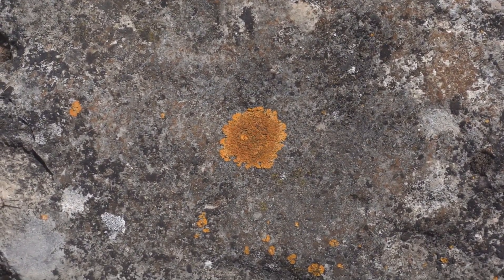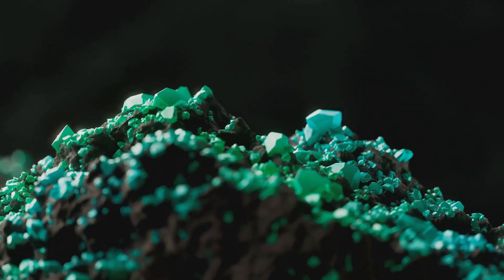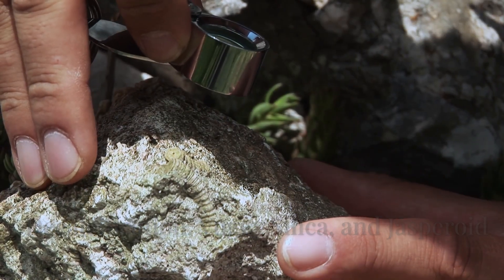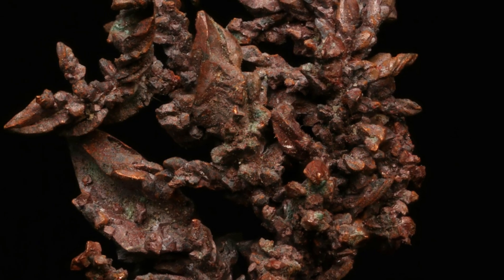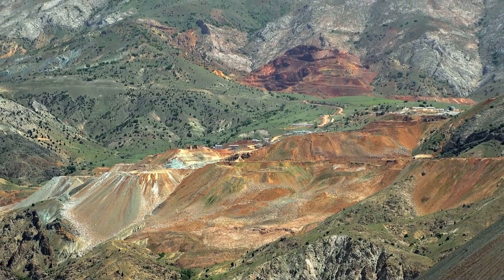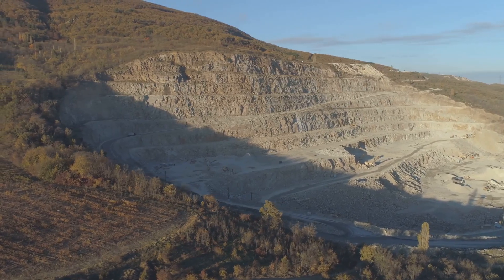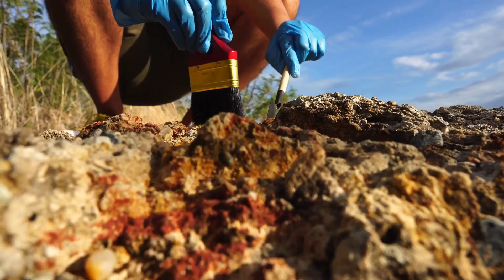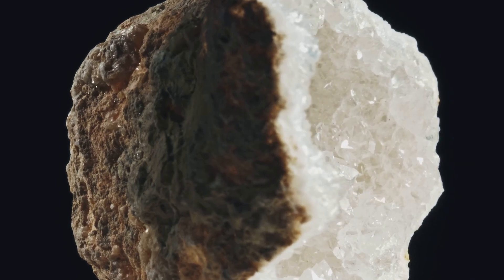Gold Replacement 101 (Conclusion) The Invisible Ore Zone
Dive into the fascinating world of replacement ore deposits in our latest video, "When Gold Replaces Rock: The Hidden Treasure of Replacement Ore." Discover how hydrothermal fluids reshape geology, replacing original rock with rich gold deposits. Uncover the intricate process of metasomatism, exploring crucial zones like decalcification, vuggy silica, and jasperoids where gold thrives. This video will reshape your understanding of gold prospecting, revealing why traditional methods often miss these invisible treasures.

Want to find replacement zones near you? Download our Deep Dig AI Gold Map today!

Conclusion: Gold Replaces Rock — The Invisible Ore Zone

Most prospectors begin by chasing visible veins, hoping to spot a bit of free gold in quartz. But those who understand the science of replacement know the truth: the richest gold often isn’t visible at all. It forms through deep geologic processes that dissolve, displace, and replace host rock—leaving behind metal-rich zones where entire rock bodies have been transformed.

In this conclusion to our “When Gold Replaces Rock” series, we bring together all the geological forces at work behind one of the most powerful ore-forming systems on Earth.

Replacement: Not Deposition… Substitution

Gold doesn’t grow in place. It travels in hydrothermal fluids—acidic, metal-laden waters heated by magma deep in the crust. These fluids move through fractures, shear zones, and porous rocks. As they migrate, they dissolve existing minerals and deposit new ones—often volume-for-volume.

This process is called metasomatic replacement. It can completely re-engineer the chemistry of a rock unit. Carbonate rocks like limestone or dolomite are especially vulnerable, as they dissolve easily in acid. When these units are exposed to gold-bearing fluids, they are often replaced by silica, sulfides, iron oxides, and sometimes gold itself.

This is not filling a void—it’s a chemical takeover.

Structural Control: Faults and Flow Paths

Replacement doesn’t happen randomly. It follows structural and chemical controls.
 • Fault intersections, where rock is crushed and fluids flow easily
 • Bedding plane slip zones, especially in layered sedimentary rocks
 • Hydrothermal breccias, where pressure release shatters the rock
 • Contact zones, where two rock types meet with different reactivity

These sites act as traps—places where fluids slow down, mix with new chemistry, and deposit their contents. In many gold systems, these structural traps are the focus of ore concentration, even when no quartz vein is present.

Alteration Indicators: The Clues You Need to Know

Replacement zones don’t scream “gold” at first glance. But they leave behind a trail of transformation:
 • Bleaching of the host rock, especially in felsic units
 • Silicification—hard, glassy rock where soft rock used to be
 • Argillic alteration—clay minerals replacing feldspar
 • Jasperoid textures—iron-stained silica replacing limestone
 • Boxworks and vugs—cubic voids left behind from weathered sulfides
 • Color halos—zoning from white to yellow to rusty red

Real-World Systems That Prove It

Some of the world’s most productive gold zones were formed through replacement:
 • Carlin-type deposits in Nevada: invisible gold replacing limestone across miles
 • Skarn deposits: gold and copper replacing carbonate near intrusions
 • Epithermal high-sulfidation systems: vuggy silica zones with total rock destruction and re-mineralization
 • Disseminated gold in jasperoids and siliceous breccia zones across the western U.S.

📍 Want to track real-world replacement zones in your region?
Get your Deep Dig AI Gold Map, and start mapping geology the way it works underground:

🔗 Want to Learn Where to Find Gold? Start Here:

✅ Take the Free Gold Prospecting Quiz – test your knowledge and unlock your personalized path to gold:

📍 Explore the Interactive Prospector’s Map – real locations submitted by viewers with links to live gold videos:

🎓 Grab the $20 Beginner Gold Class – a fast-track intro for new prospectors who want real results without wasting time:

🧠 Upgrade to the $25 Deep Dig AI Gold Maps – our most powerful tool to uncover hidden gold zones in your state with laser accuracy: